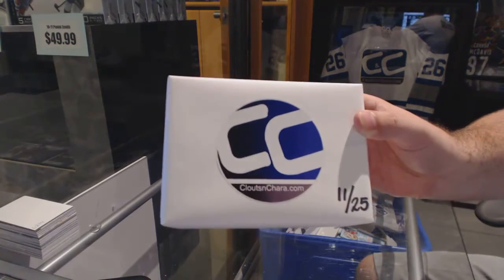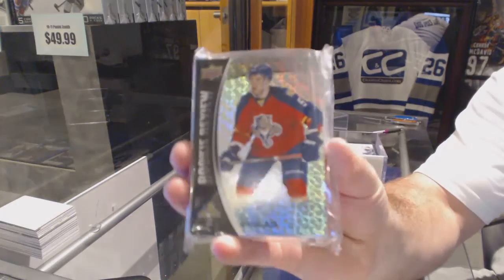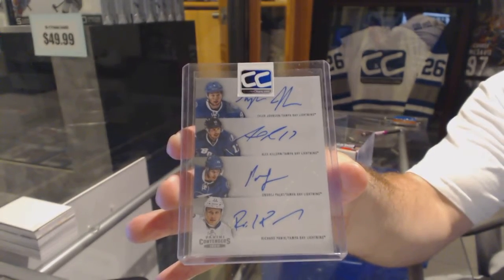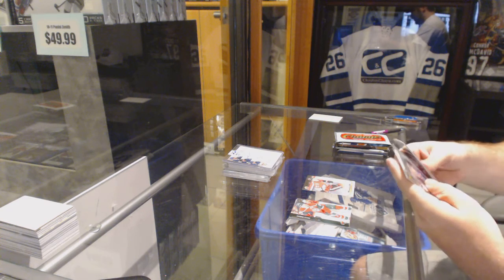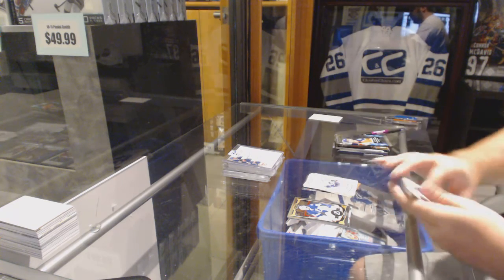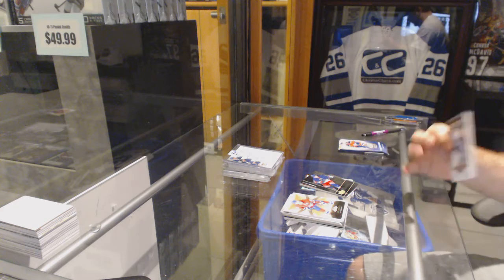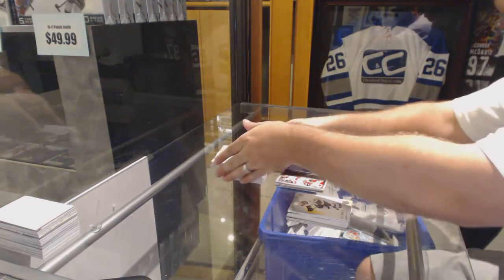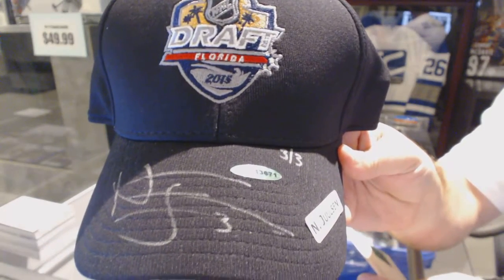SpaceApe's CNC Mystery Bash Hockey Box Break